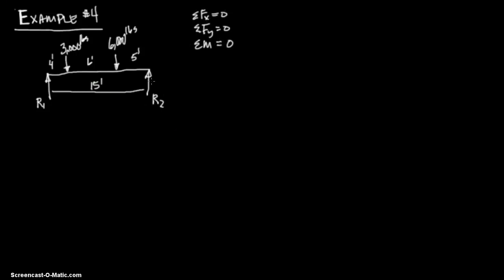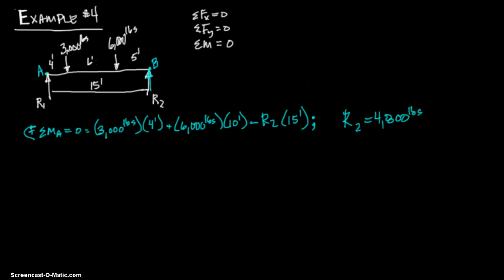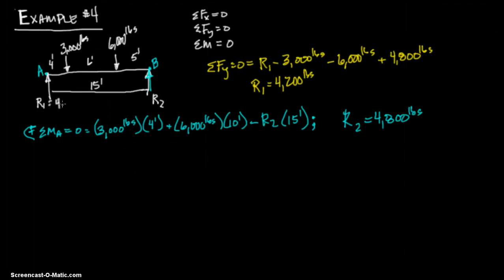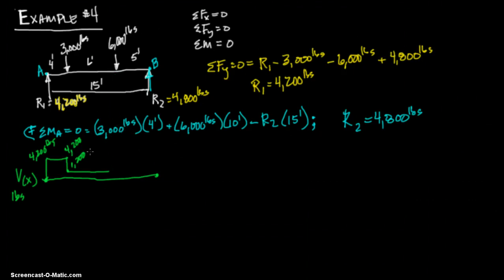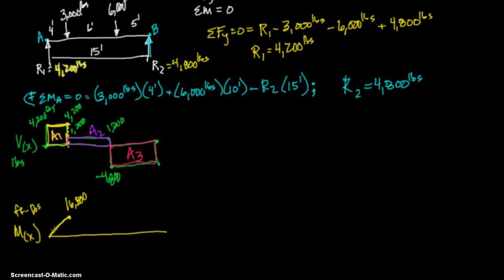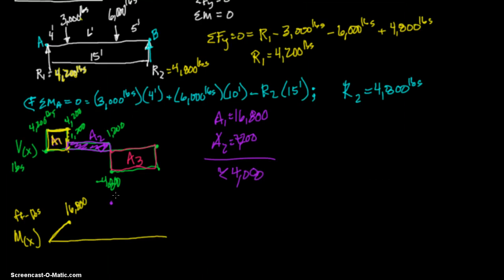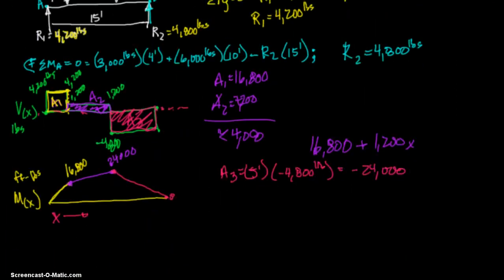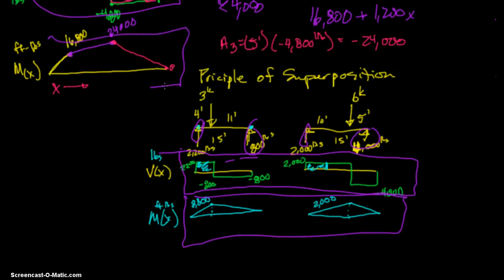Lesson 2, Example #4